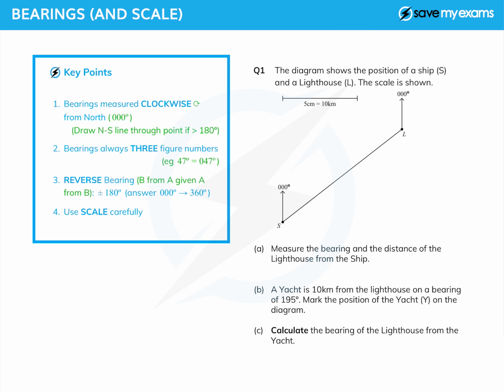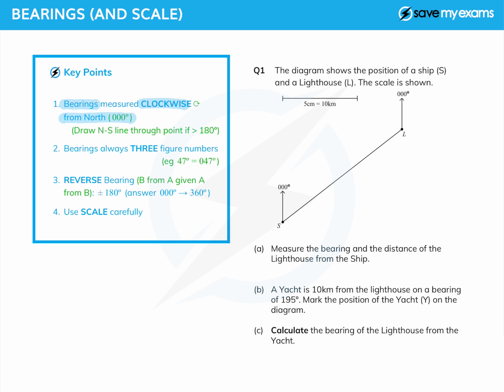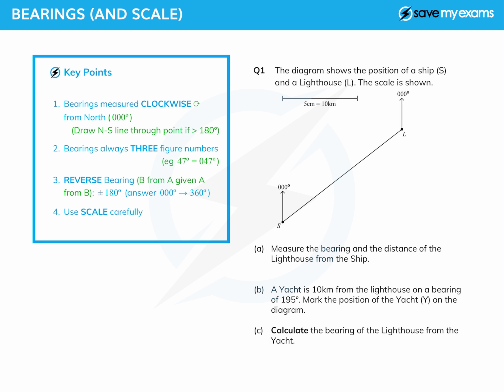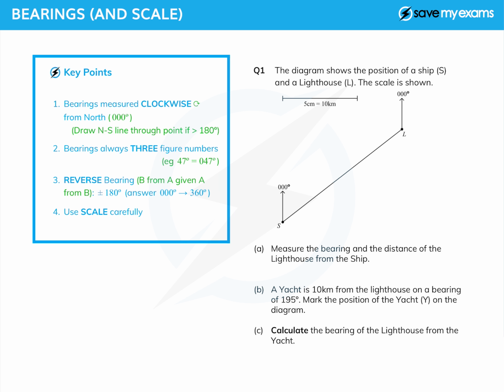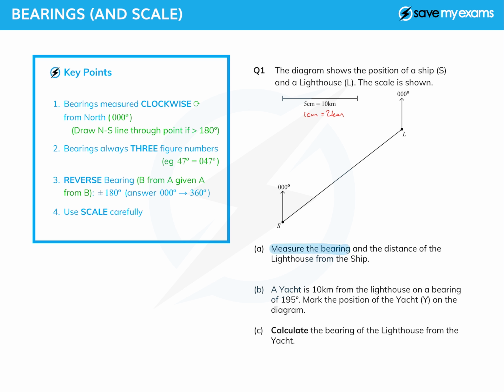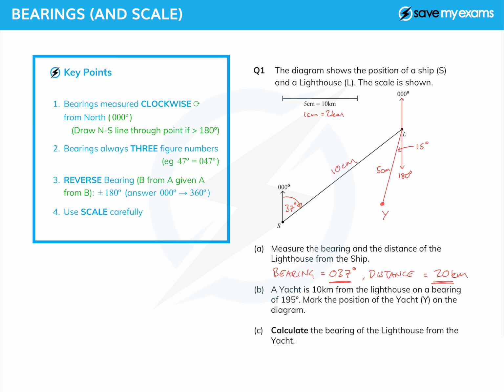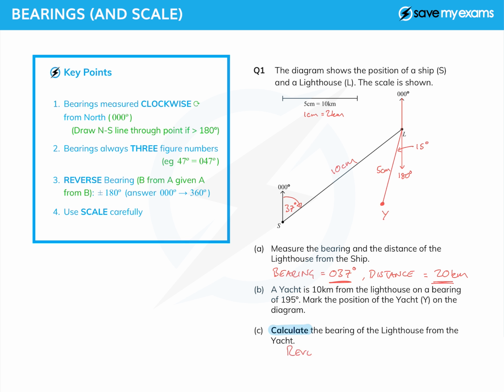Bearings - GCSE/IGCSE Maths Explained - Scale and Compass Bearings Guide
Bearings are one of the most important geometry and navigation topics in GCSE and IGCSE Maths — and understanding how to measure and calculate bearings is essential for solving exam questions confidently.

In this video, we explain scale and compass bearings step by step, helping you understand the key rules, diagrams and calculations you need for your Maths exams.

You'll learn:
✅ How to measure bearings using a protractor.
✅ How to do reverse bearings.
✅ How to use scale measurements in distance questions.

Worked Examples in This Video (Based on Past Maths GCSE Papers):
Measuring bearings from diagrams.
Calculating reverse bearings.
Using scale measurements to find distances.

Timestamps:
0:00 Introduction to Bearings and Scale
1:35 Worked Example 1: Position of a ship and lighthouse using scale